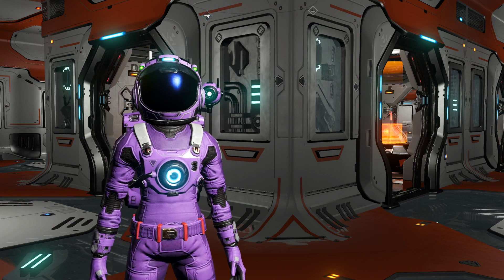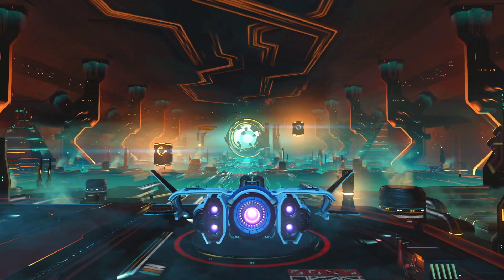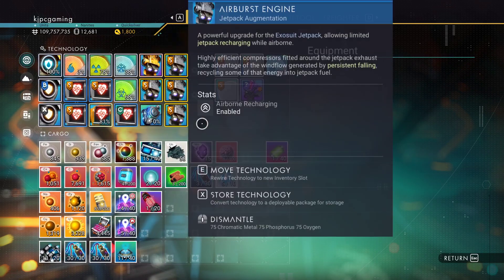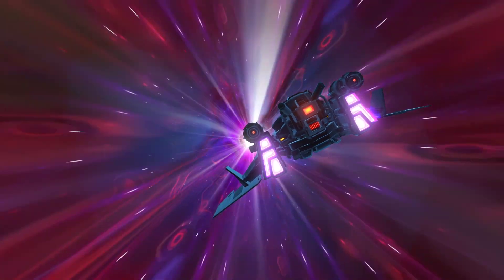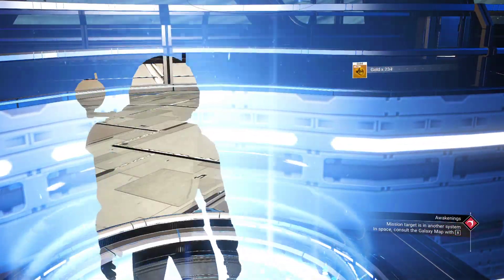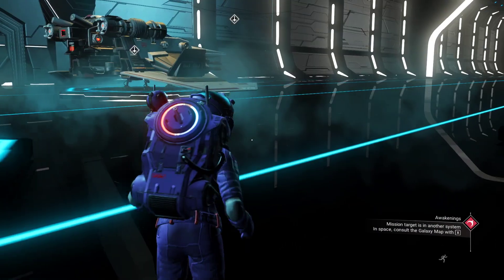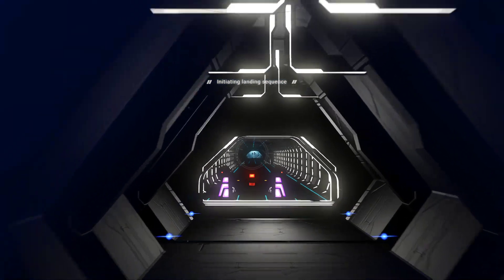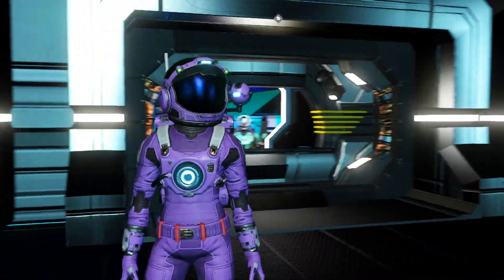No Man's Sky Fractal Normalish 2023 Let's Go Get A Speeder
Today on No Man's Sky Normalish we'll go get the Speeder.   We'll move the Pulse Engine Upgrades around until we get The Best Maneuverability we can and then we'll start the hunt for upgrade modules!